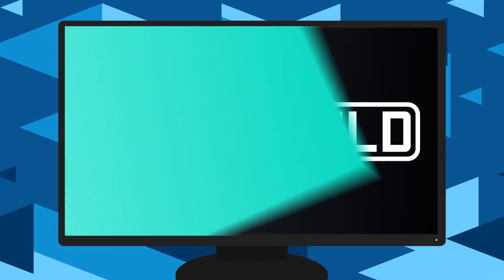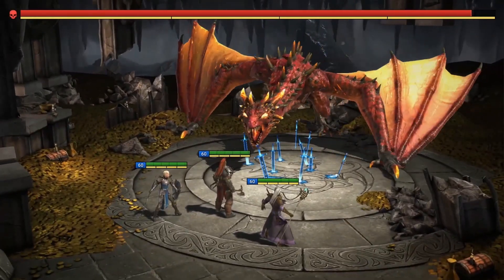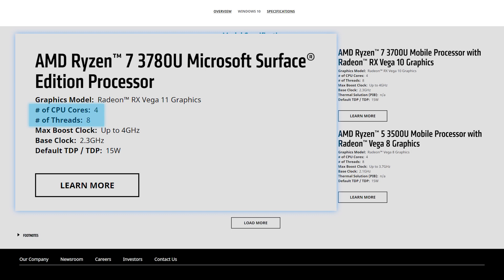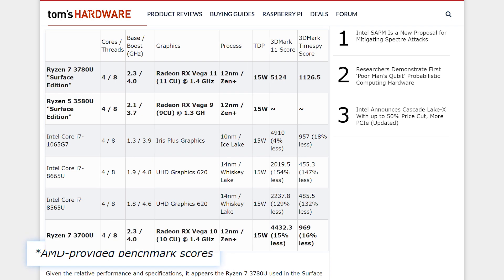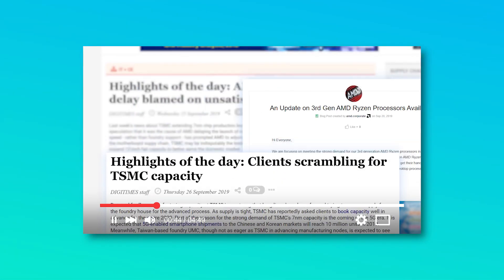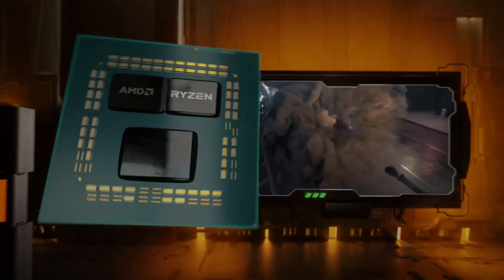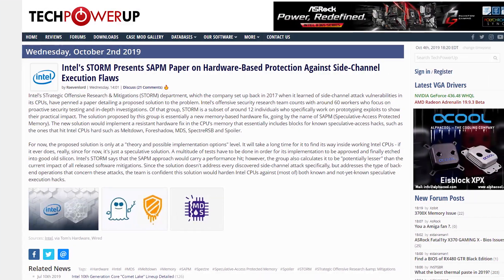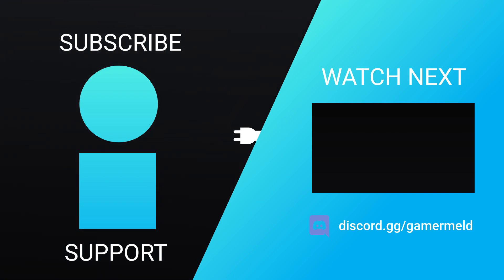NEW Ryzen CPU Gets 5.5GHz All Core OC - Breaks World Records!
Install Raid for Free ✅ IOS ✅ ANDROID Start with💰50K silver and get a Free Epic Champion 💥 on day 7 of “New Player Rewards” program

AMD's Ryzen 9 3900 (non X) overclocked to 5.5GHz, Custom 12nm Ryzen APU beats Intel's 10nm, AMD's 3950X gets amazing clocks and Intel found a fix for their side channel vulnerabilities.